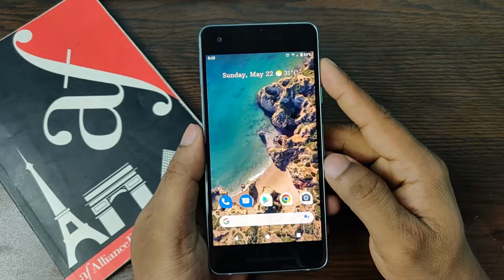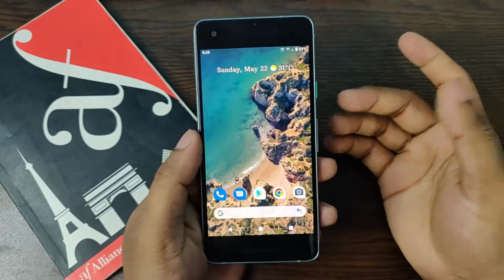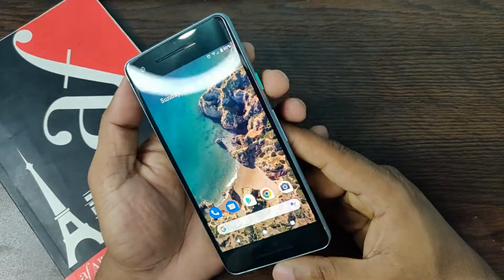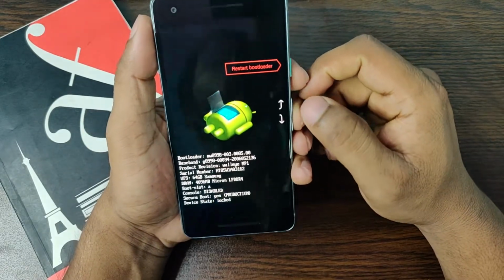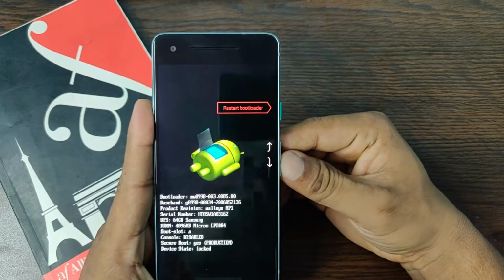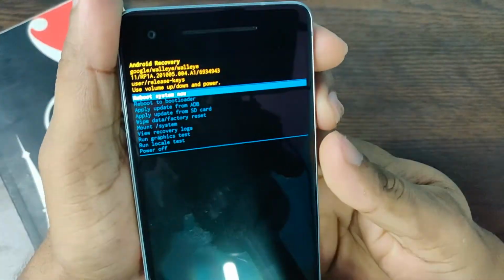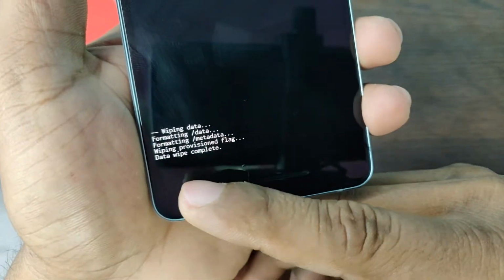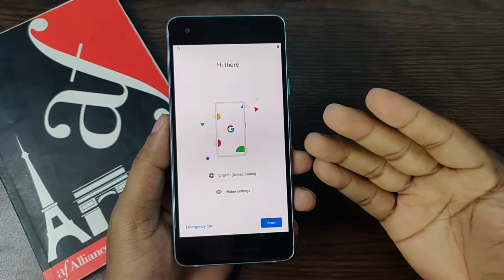How to Factory Reset Android Phone 2022